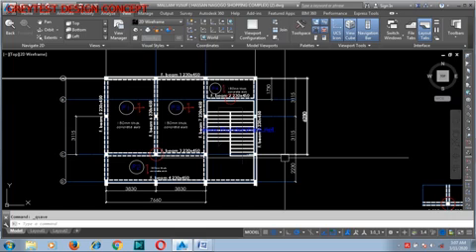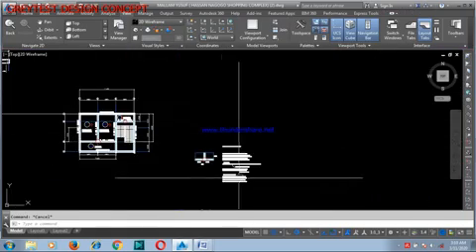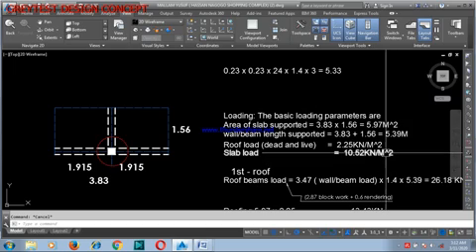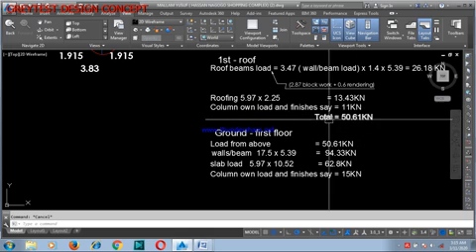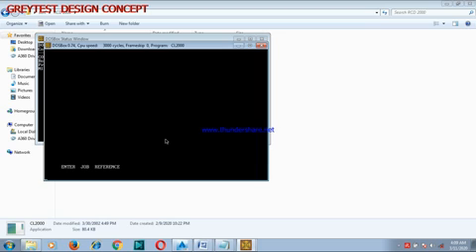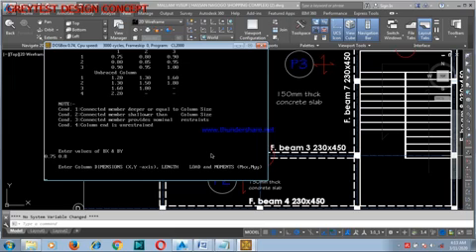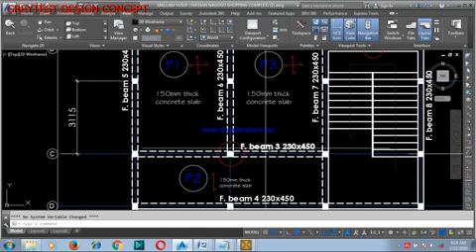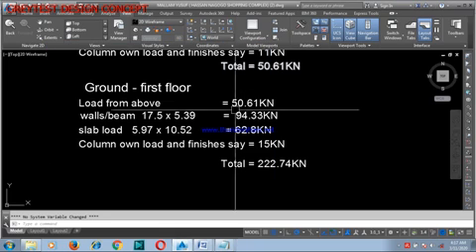Reinforce concrete design of column best package for beginners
Reinforce concrete design of stairs best package for beginners

Today I am going to be teaching you how to design your Column using RCD 2000, which will give a better insight of design, using this package and you will be able to understand any other design software easier and faster. With this tutorial, I share how I got to understand designs and now i can design better.